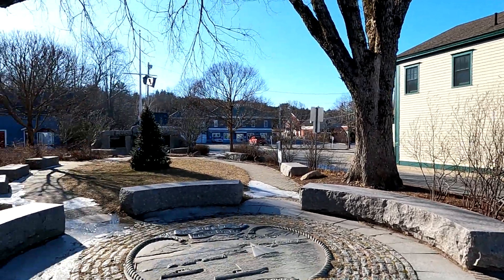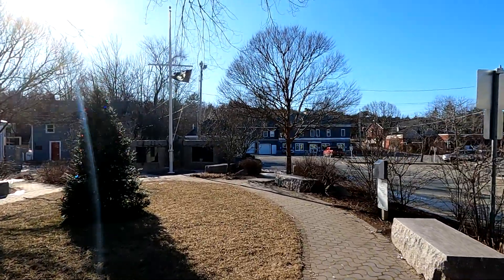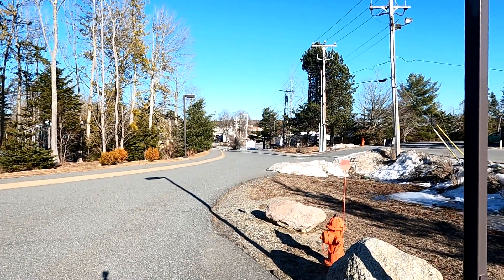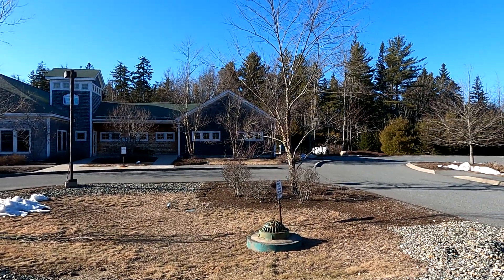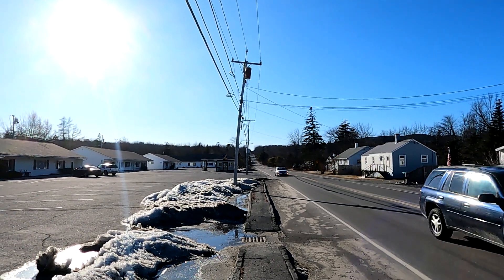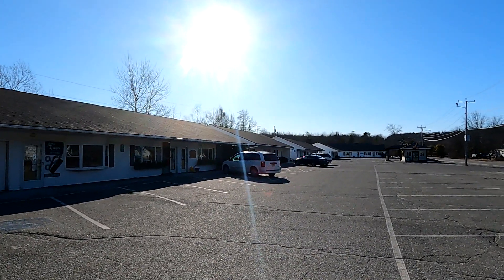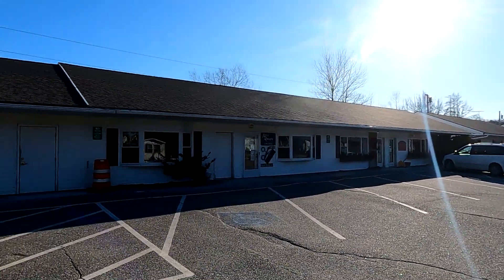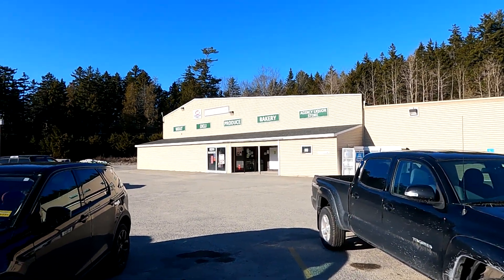March 7, 2021 - A Look at the Less Touristy Parts of Southwest Harbor, Me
This video is a quick look at some of the less tourist oriented parts of Southwest Harbor, Me.